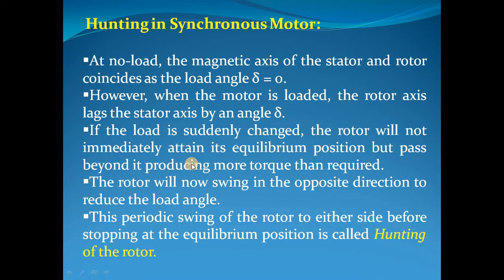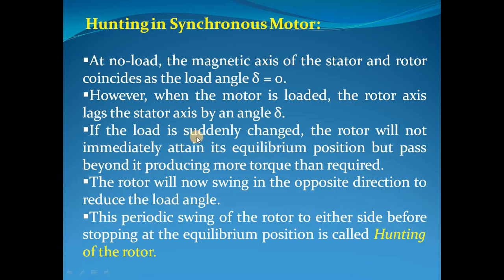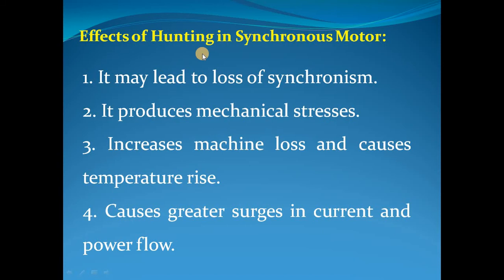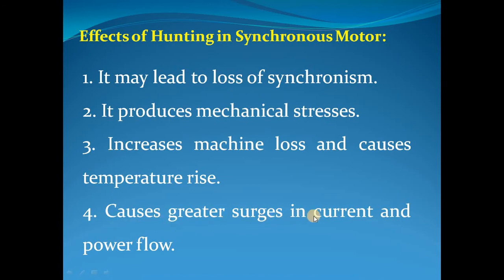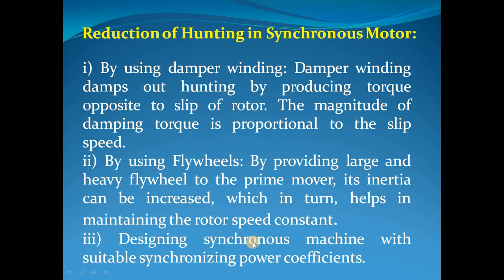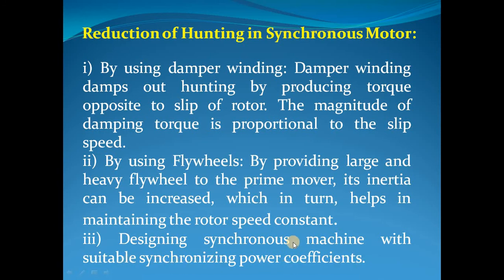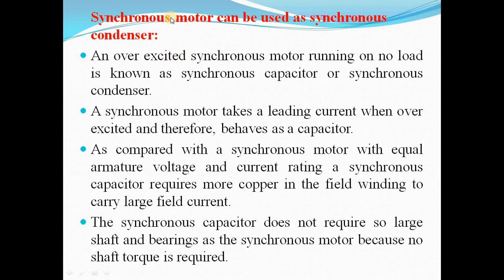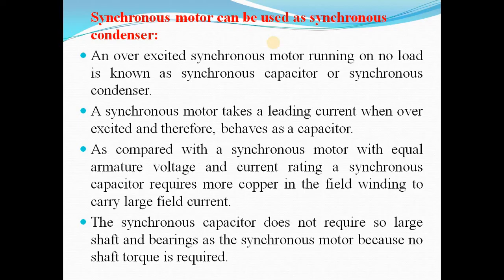Lecture_47: Synchronous Motor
-Hunting in Synchronous Motor
-Causes & Effects of Hunting in Synchronous Motor
-Reduction of Hunting in Synchronous Motor
-Synchronous motor can be used as synchronous condenser